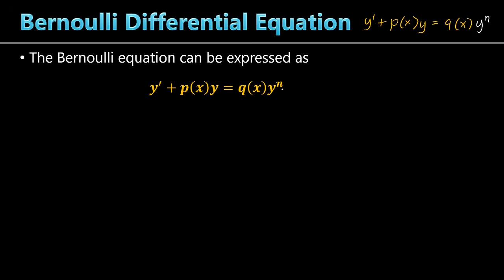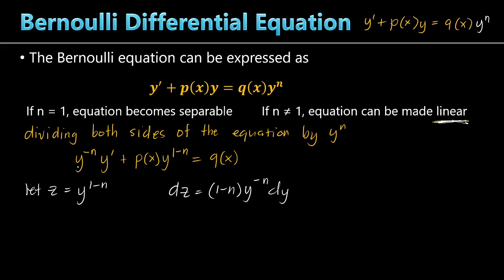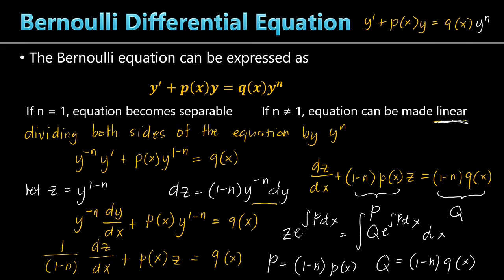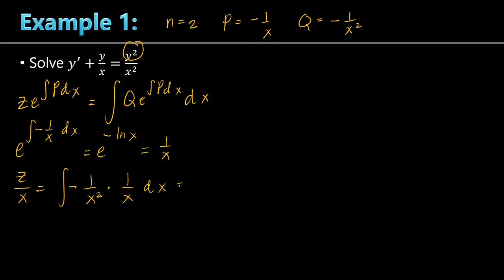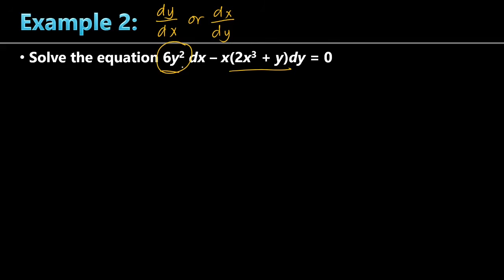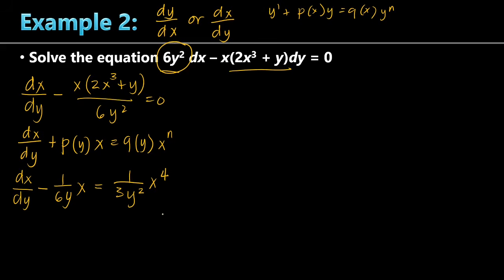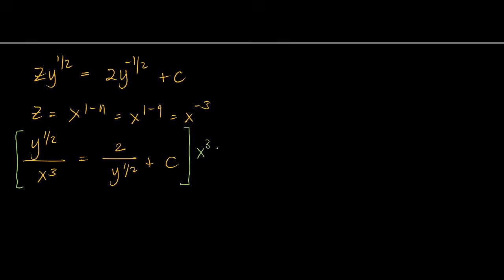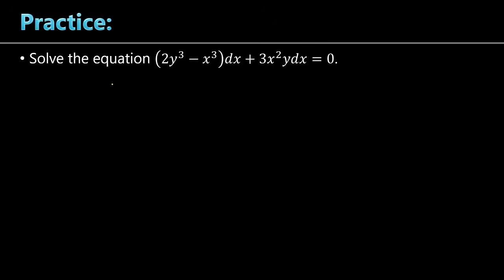Bernoulli Differential Equation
00:00  Greetings
00:23  Introduction to the Topic
01:23  The Bernoulli DE
03:10  Derivation of the General Solution for Bernoulli DE
08:53  General Solution of the Bernoulli DE
10:57  Example 1
16:06  Example 2
28:05  Exercise Problem

In the exercise problem, the last term should have the differential dy instead of dx.

A small amount can come a long way and inspire me to produce more educational videos. Thank you so much for your support! Keep on learning!